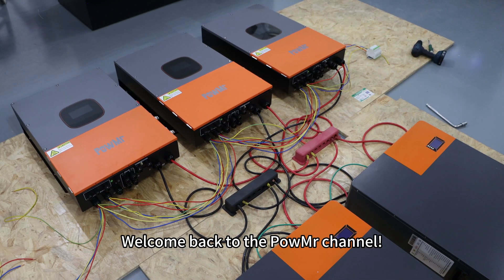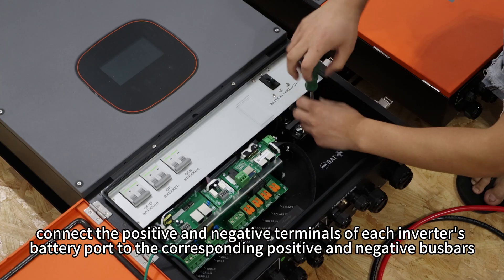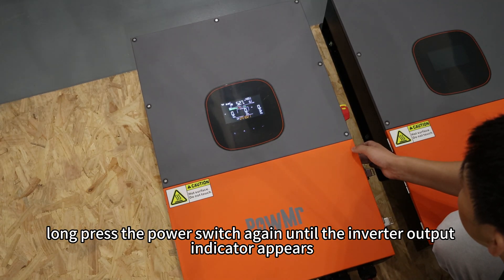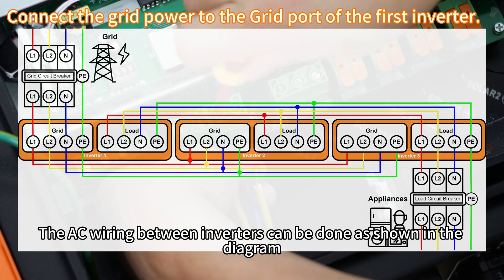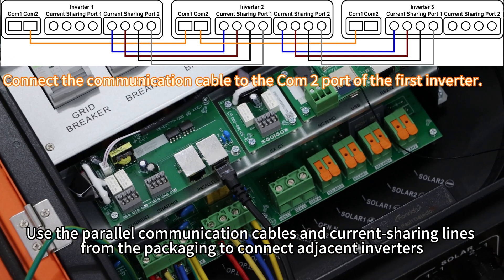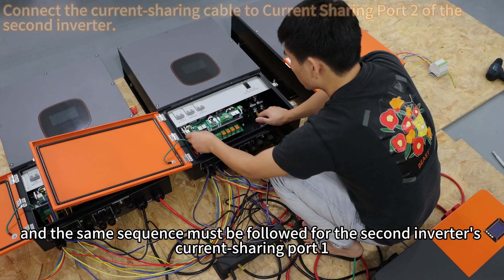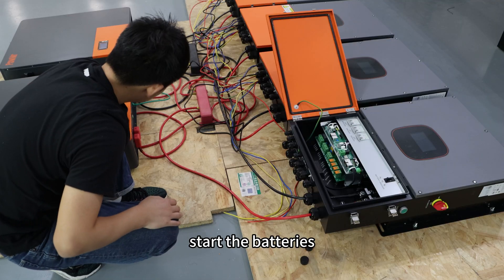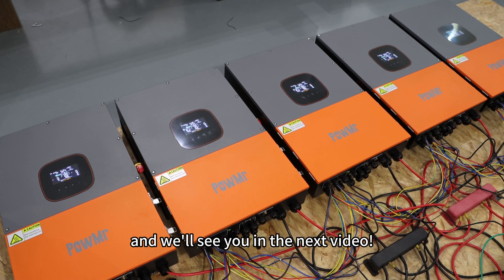How to Complete the Parallel Connection of PowMr Solar Inverter - POW-Sunsmart LV12K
Welcome back to the PowMr channel! In this video, we will demonstrate how to complete the parallel connection of three POW-SunSmart LV12K solar energy storage inverters and further expand the system to include four inverters. The demonstration mainly focuses on the interrelated wiring connections between inverters, including battery lines, AC lines, communication lines, and current-sharing lines. Let’s get started!

Features:
✅Dual MPPT 200Amp Solar Charge Controllers for Higher Power
✅Support Both Split Phase 208/240V and Single Phase 120V
✅Support Up to 6 Units in Parallel Connection
✅Peak Shaving & Valley Filling
✅Built-in Wi-Fi for Mobile Monitoring